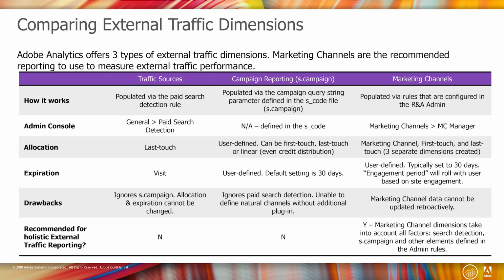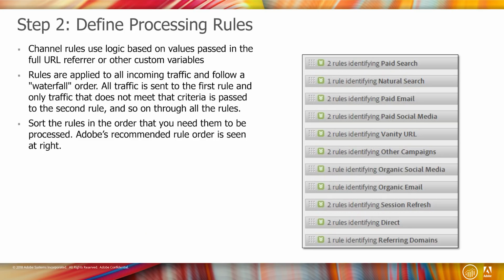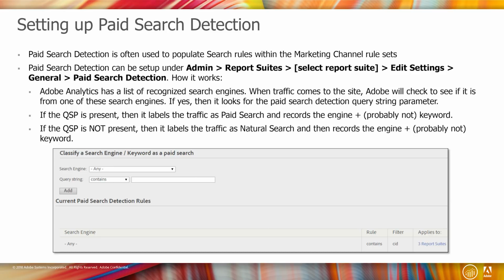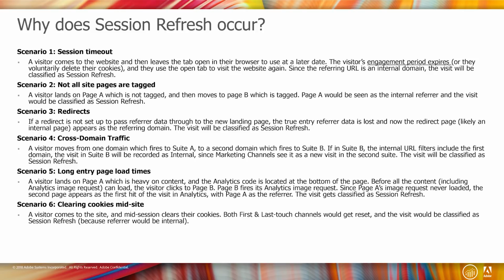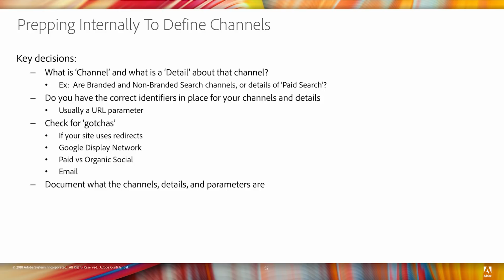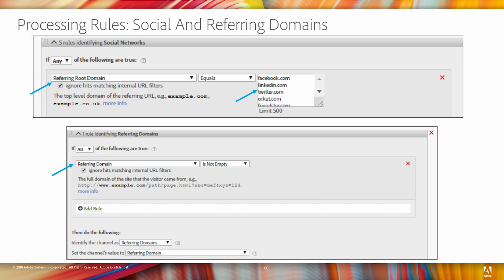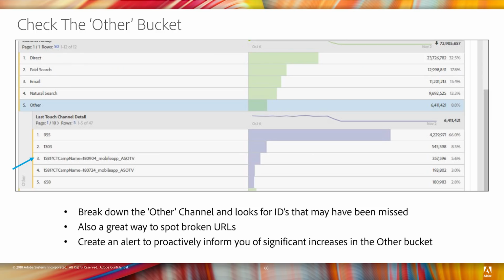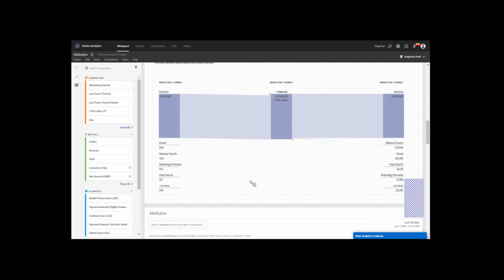Marketing Channels in Adobe Analytics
In this webinar you will learn all about Marketing Channels. We'll walk through the basics and basic practices along with some advanced tips to get the most of your Marketing Channel dimensions. Adobe customer Ben Thompson joins from Bluestem Brands to discuss his real world use cases for Marketing Channels and the tips he's picked up along the way.